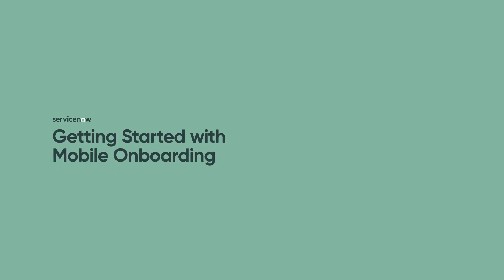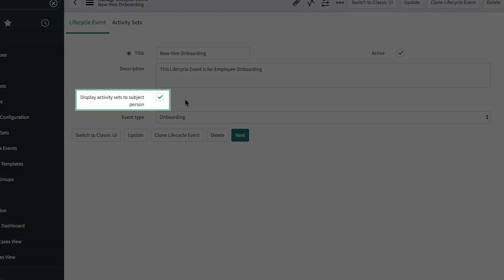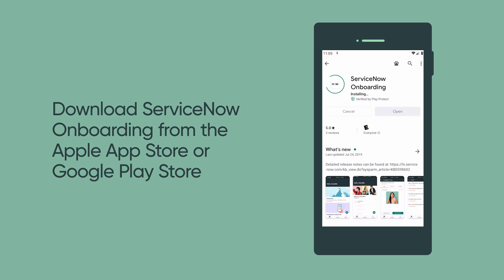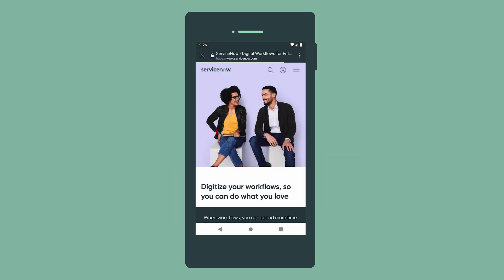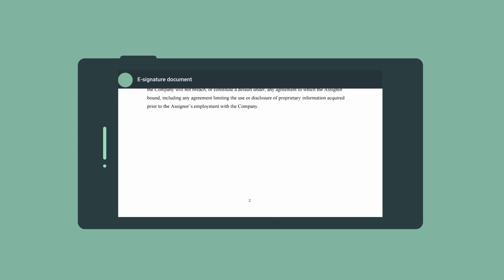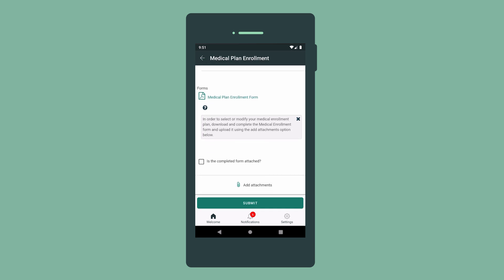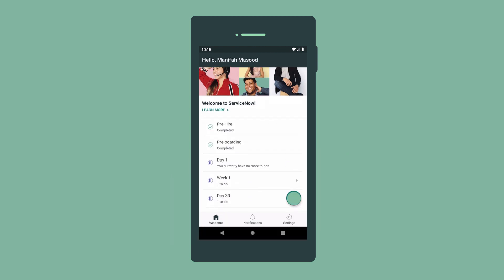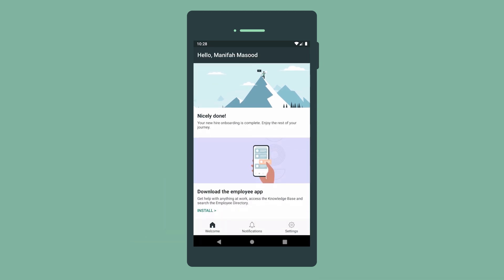Getting Started with Mobile Onboarding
Describes getting started with Mobile Onboarding, and shows a demo of a new hire using the ServiceNow Mobile Onboarding app.

This video applies to UI16, the latest version of the user interface, in the New York release. It may apply to future releases as well.

This video covers:
00:11 Activating and accessing the Mobile Onboarding app
01:23 Quick tour of the app
Onboarding demo
  02:08 Viewing and completing to-dos
  03:29 Asking a question